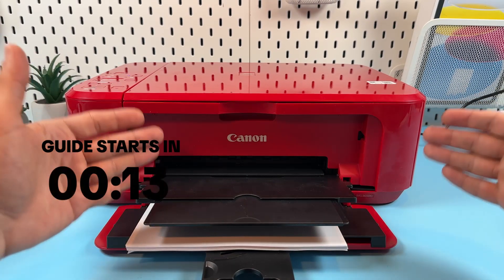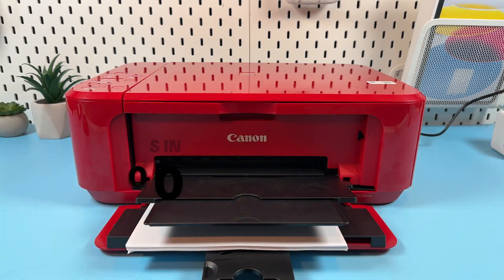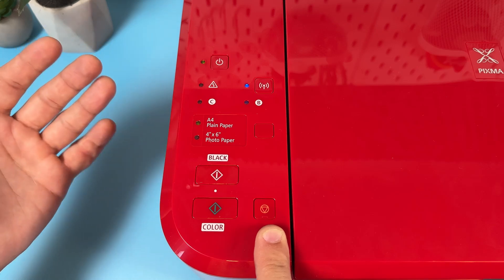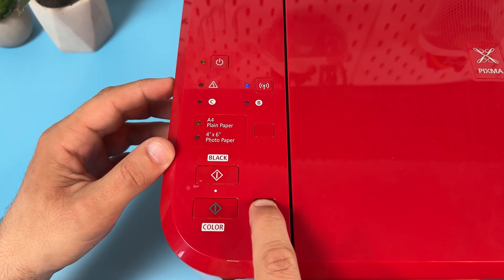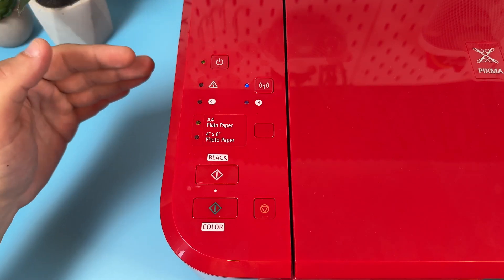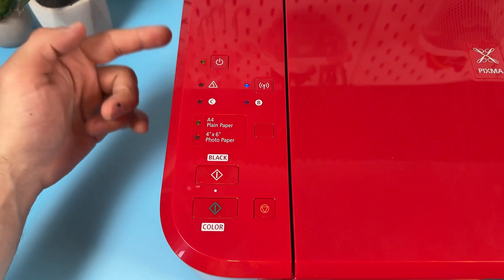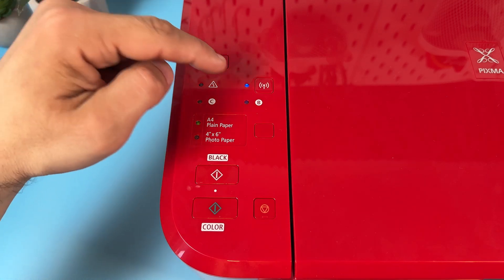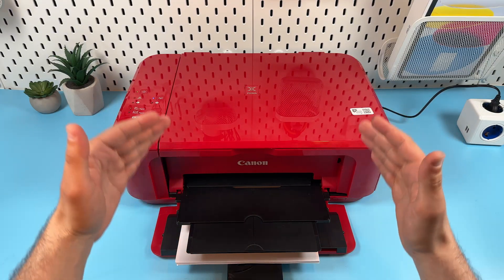Need to Reset Your Canon Pixma MG3650S? Here's How!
Struggling with your Canon Pixma MG3650S printer issues? Dive into this video where I'll guide you step-by-step on how to troubleshoot common printer problems by resetting and restoring factory settings. Learn the effective ways to reconnect your printer to WiFi and other devices after a reset, ensuring your device is back to working smoothly. Don't miss out on getting your printer running like new again with these simple instructions!

This video also covers the following topics:
Reset and Restore Guide for Canon Pixma MG3650S
How to Restore Your Canon Pixma MG3650S to Factory Settings
Troubleshooting Canon Pixma MG3650S: Complete Reset and Restore Instructions